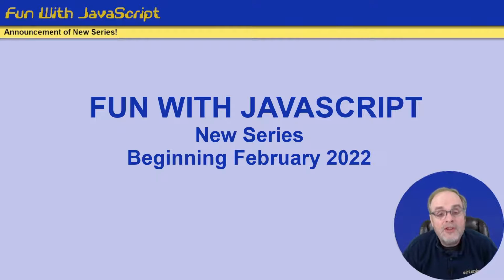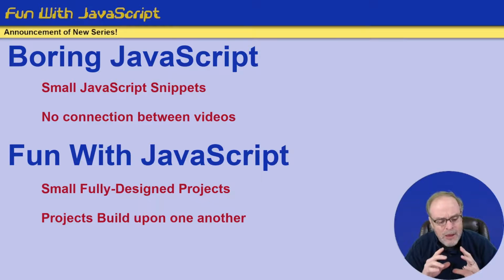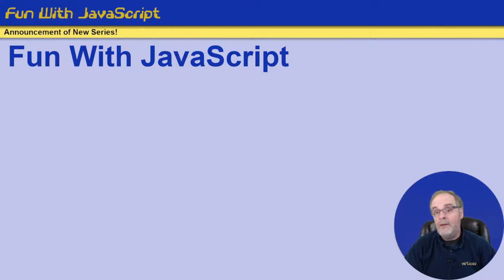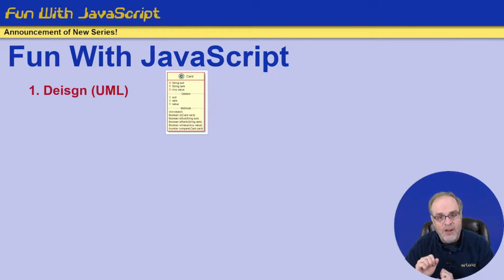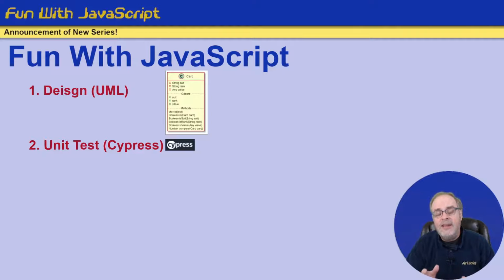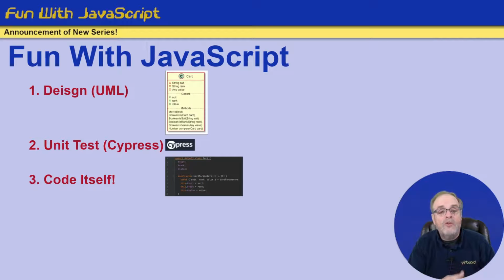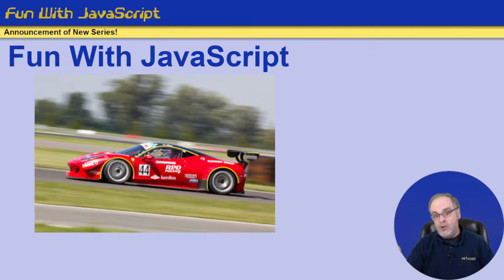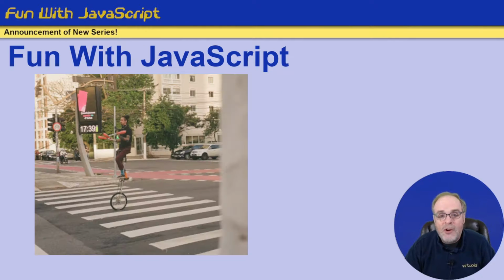Fun With JavaScript Announcement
Hi everyone! It's TheVirtuoid, and I want to tell you about a new video series we'll be presenting starting in February 2022. It's called "Fun With JavaScript", and we'll take everything we've learned in Boring JavaScript and put together projects, all the way from conception to product. Take a look at the video to find out more!

Photos:
Racetrack: Photo by Juan Cruz Palacio Mir from Pexels
Car: Photo by Daniel from Pexels
Unicycle: Photo by Luiz Fernando from Pexels
VR Man: Photo by Harsch Shivam from Pexels
Calculator: Photo by Karolina Grabowska from Pexels